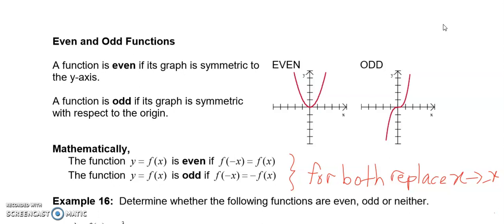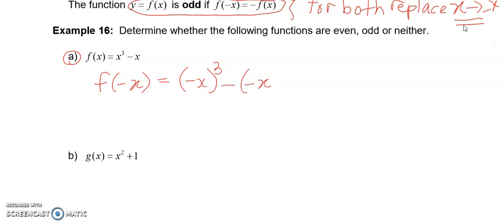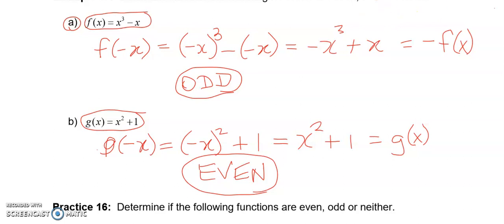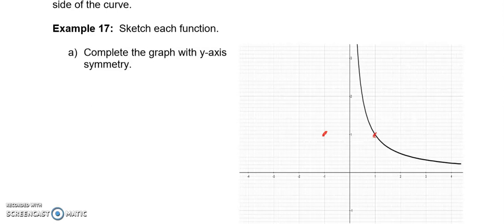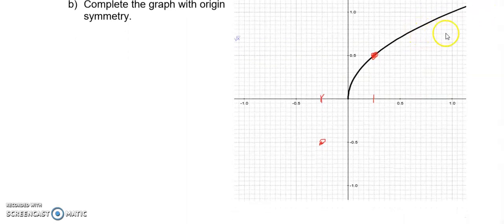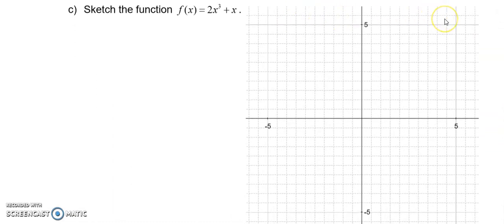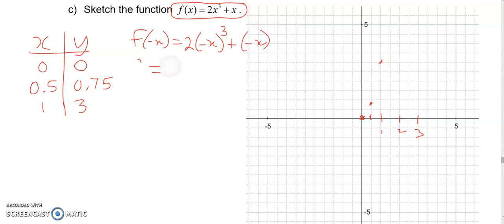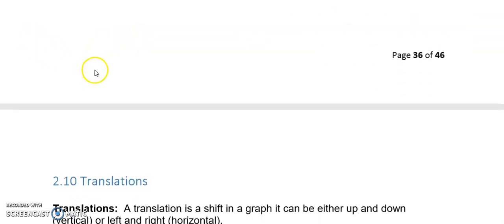MA1101 Lesson 2-14 Symmetry (Part 2/2)